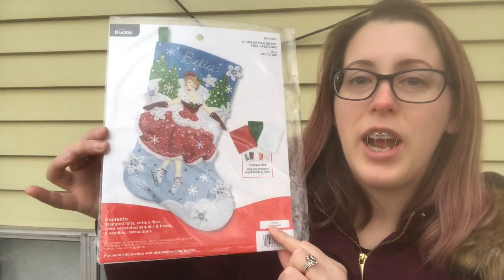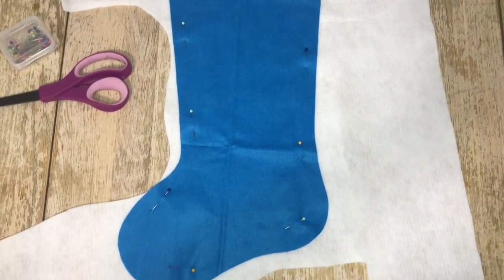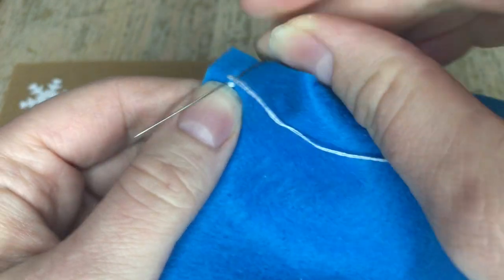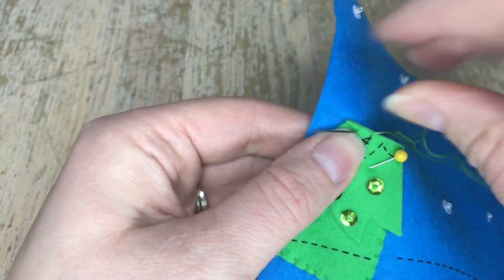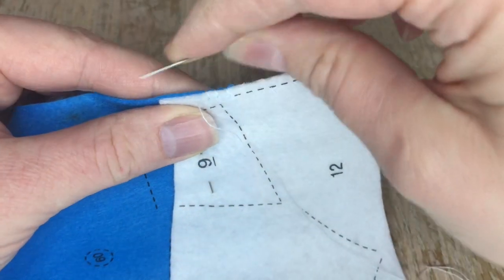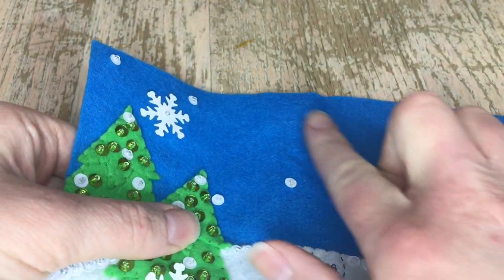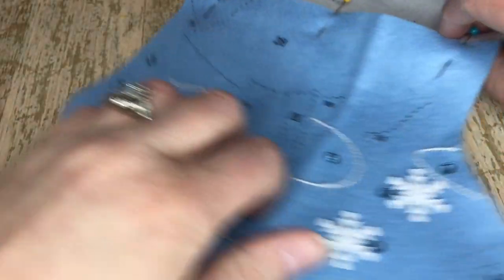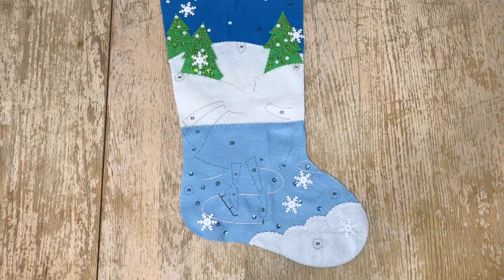A Christmas Skate Bucilla Stocking | Front Assembly | Part 1/3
In this video, I show you how to assemble the front of the stocking! It's made of 4 felt pieces layers on top of each other. Stitches you will need to know: Applique Stitch, Back Stitch, Outline Stitch, and Bead & Sequin. Make sure you always refer to the picture given so you don't miss any details!

❤BUCILLA STOCKINGS ARE AVAILABLE FOR PURCHASE! READY MADE! PRE-ORDERS WILL BE AVAILABLE TO PURCHASE FOR CHRISTMAS 2021 SOON, SO LIKE MY SHOP TO BE NOTIFIED!

⚡A Christmas Skate Bucilla Stocking